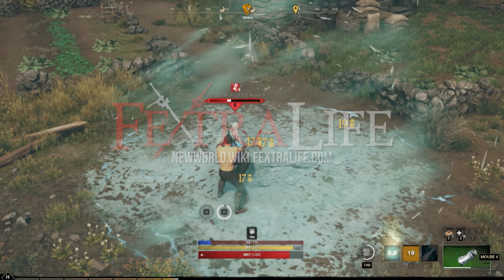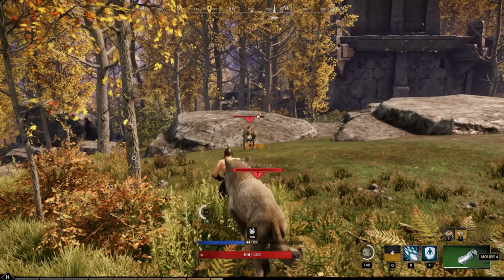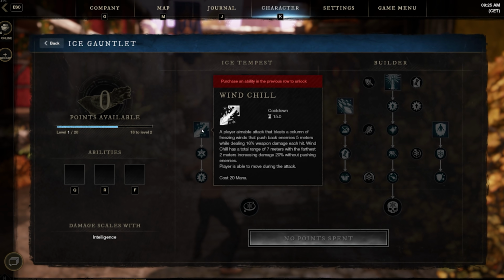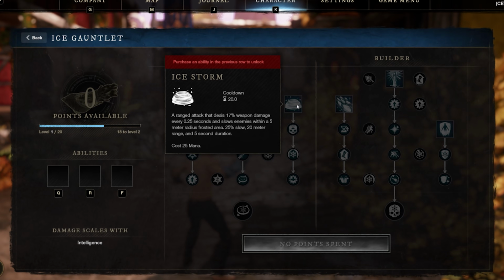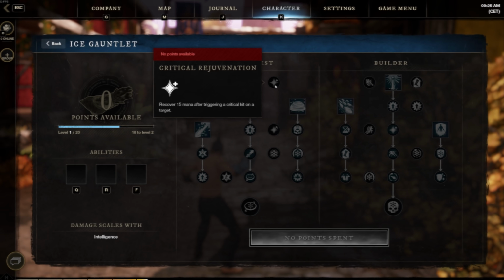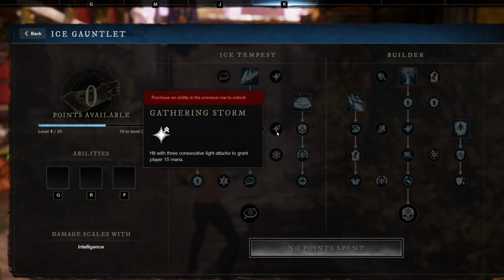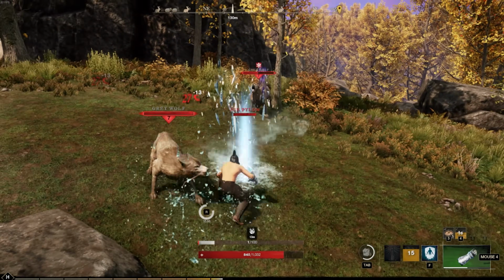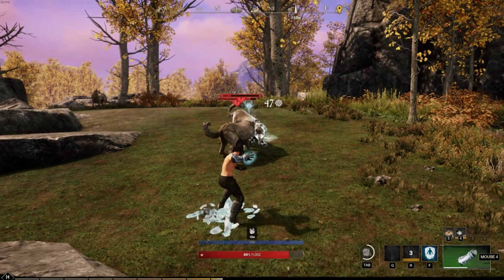New World Ice Gauntlet Weapon Guide and Gameplay Tips - Best Skills & Abilities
New World Ice Gauntlet Complete Guide and Gameplay Tips - Best Skills & Abilities
In this New World video, we're gonna be taking a look at the Ice Gauntlet weapon, we'll go over the talent tree, skills, weapons that goes well with the Ice Gauntlet, tell about why you might choose this over the others, what are the benefits are, and everything else that you will need to know when choosing this weapon.

Timestamp
0:00 ​- New World Ice Gauntlet Weapon Guide
0:06 ​- Ice Gauntlet Scaling
0:13 - Notes About the Ice Gauntlet
1:26 ​- Wind Chill
1:44 ​- Ice Spikes
2:23 ​- Ice Storm
3:20 - Ice Tempest Skill Tree
4:14 ​- Ice Shower
4:35 - Ice Pylon
5:00 ​- Entombed
6:01 ​- Ice Gauntlet Tips and Tricks